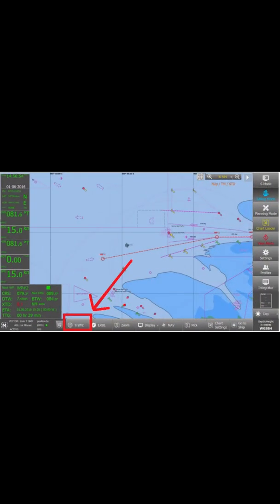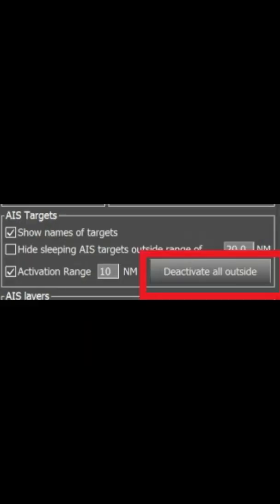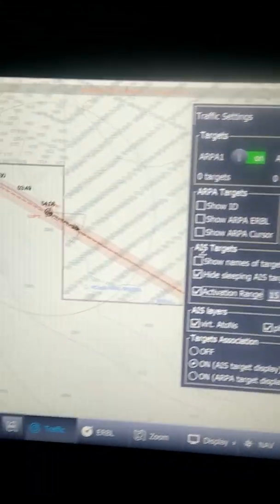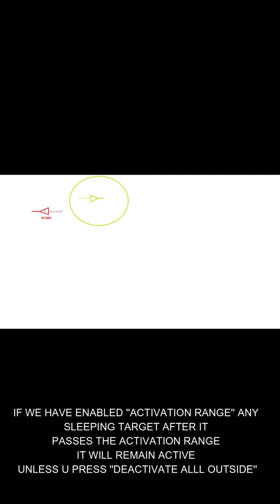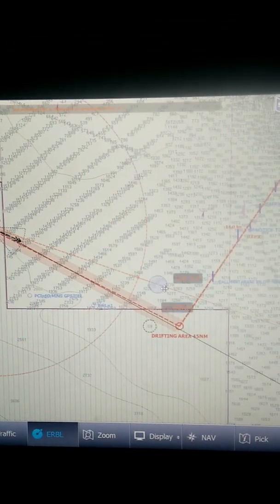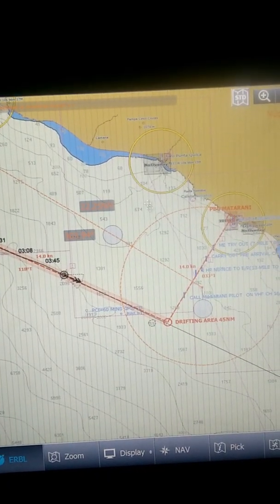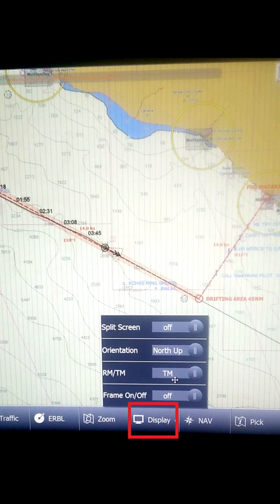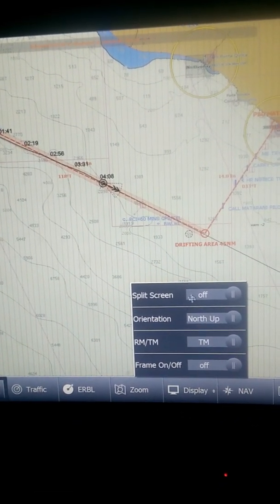CHARTWORLD/CONSILIUM/eGLOBE G2 ECDIS PART 7/12- GENERAL INFORMATION-1